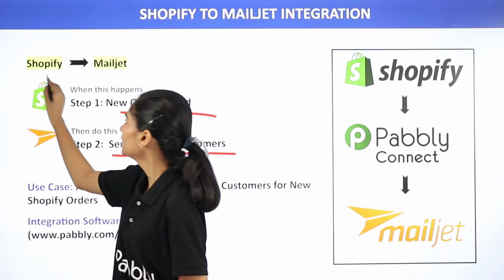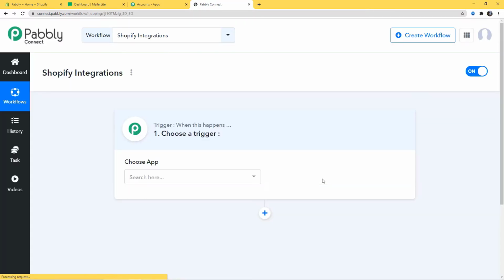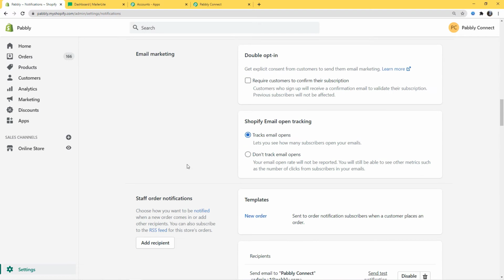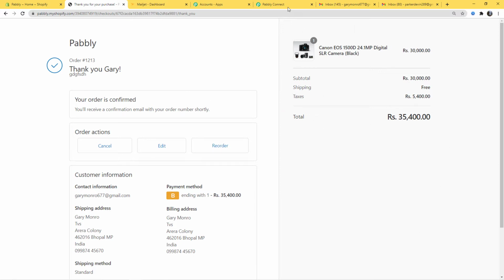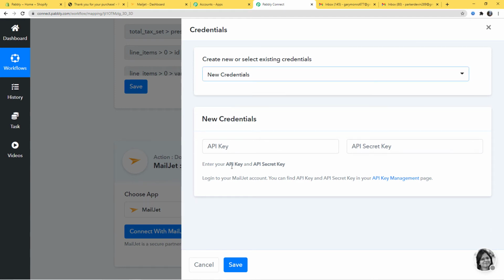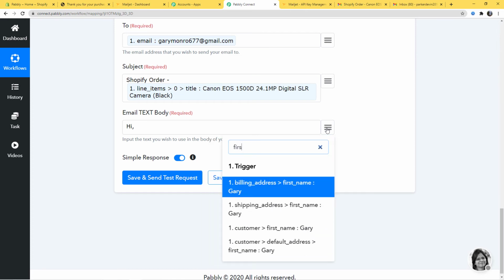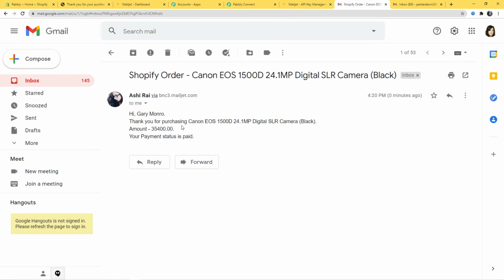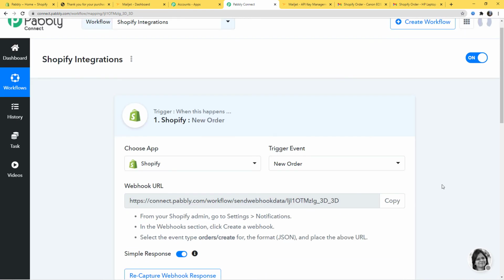Instantly Send Email via Mailjet to Customers from New Shopify Orders | Shopify Mailjet Integration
✅ In this video, we will learn how to instantly send email via Mailjet to customers from new Shopify orders using Pabbly Connect.

Shopify Mailjet Integration